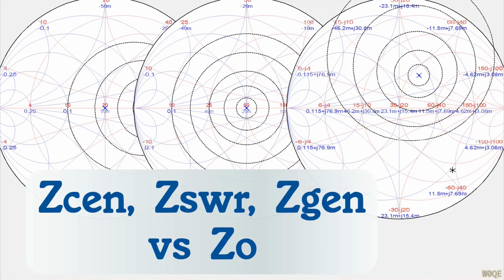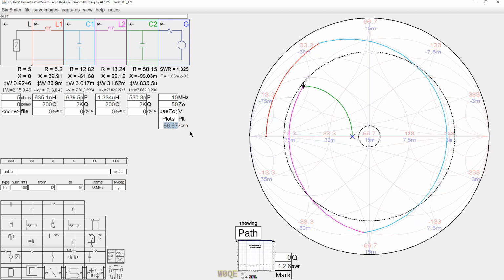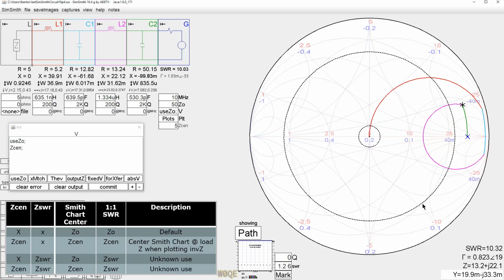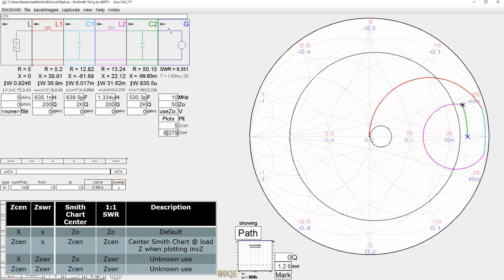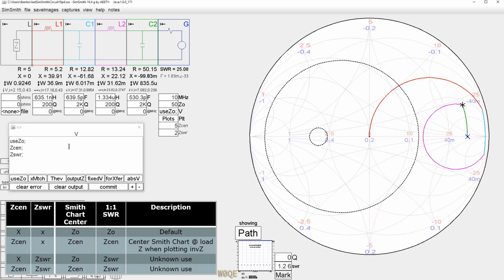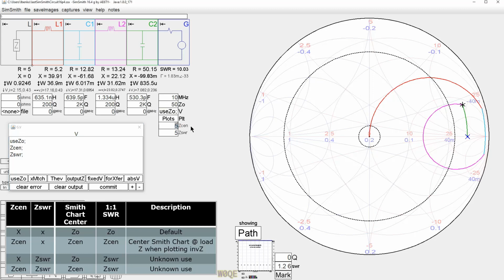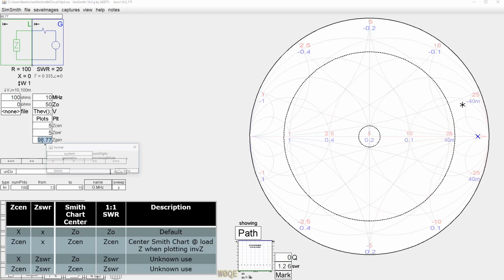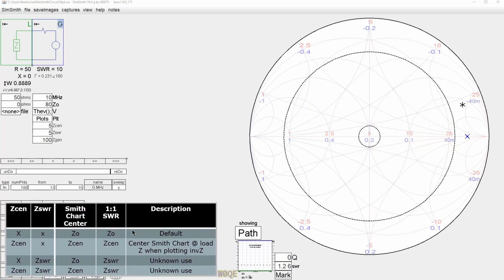#86: SimSmith Versatility: Zcen, Zswr, Zgen vs Zo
The ability to independently control the reference SWR impedance, the generator impedance, and the center of the Smith Chart is very powerful.  I produced this video 9 months ago but thought it was too complex.  However recent comments about these topics have made me reconsider that decision.  Enjoy!